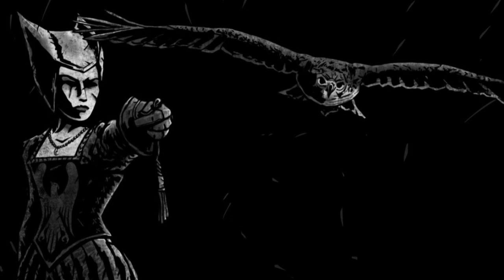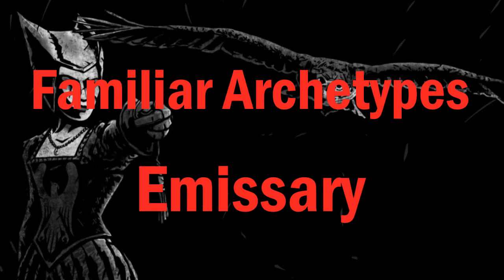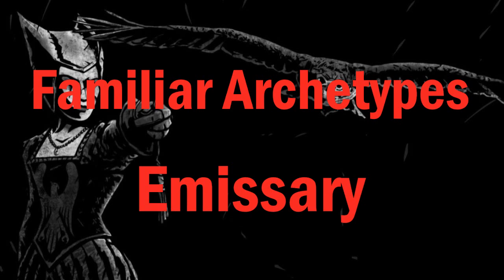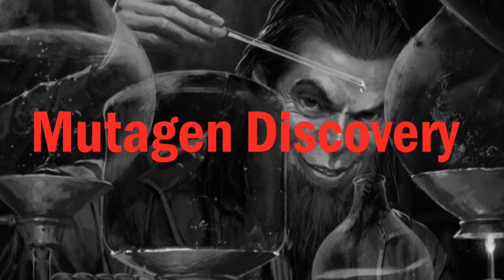Pathfinder 1E 4 Super Fighter Archetypes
Fighter is a martial core class in Pathfinder 1E with an easy to master, but basic play style. But with any of the 4 super archetypes I’ll be looking at today: Titan Fighter, Eldritch Guardian, Dragonheir Scion or Mutation Warrior, you can be the hero of your next tabletop adventure.

If you would like to support our work outside of video creation, check out Sorcerous, a dark fantasy RPG with a fresh take on casting classes and an all mage party, available right now on Steam.

Sorcerous The Dietrich House for The Pathfinder Roleplaying Game First Edition is available right now on DriveThruRPG. Follow the link below and experience the magic.